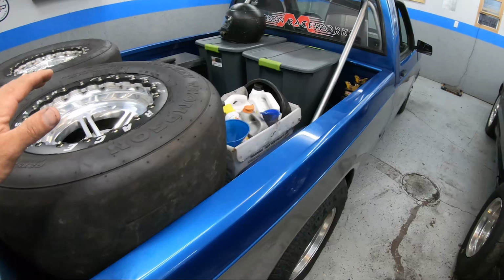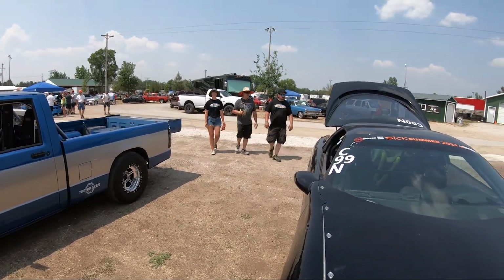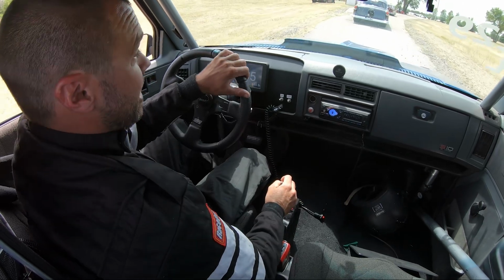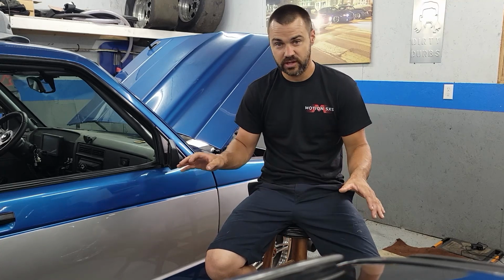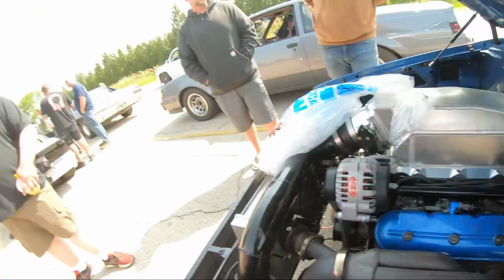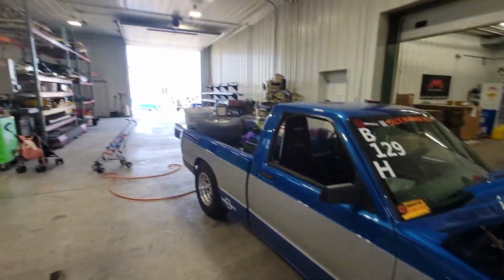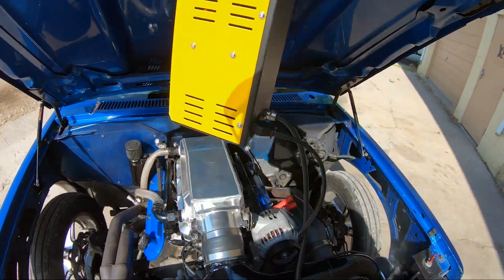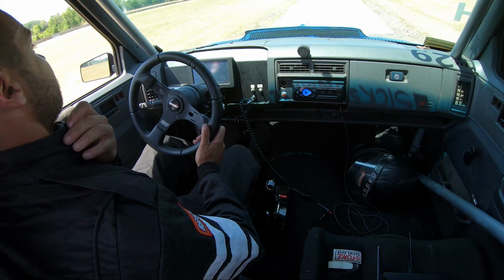Changing engines in a random parking lot! From 408 to 4.8. Sick Summer 2023! 2nd place finish!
We did Sick Summer 2023 and it was crazy! Lost oil pressure on day 2 and had to switch motors in a random parking lot in the rain!! Then continued to drive 600+ miles on a 240k mile 4.8. On the last day we turned it up and made the little bone stock 4.8 rip with 25psi of boost!!